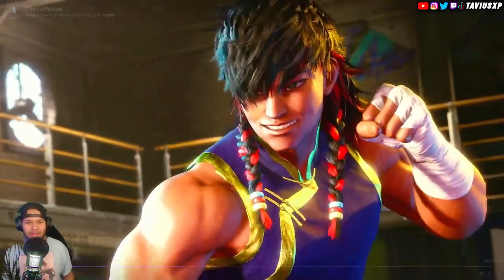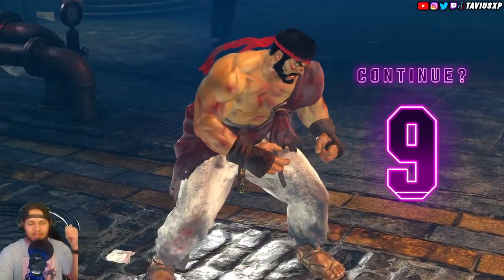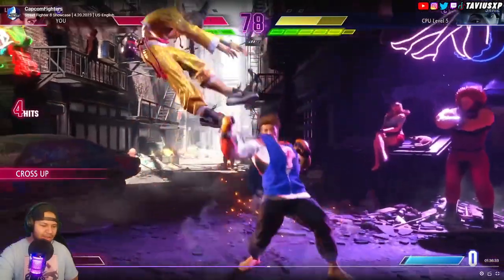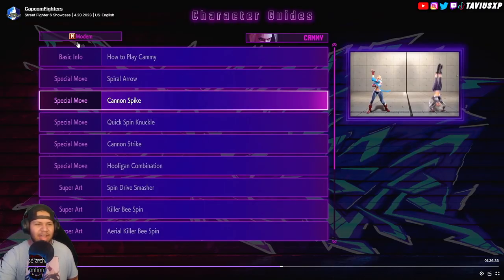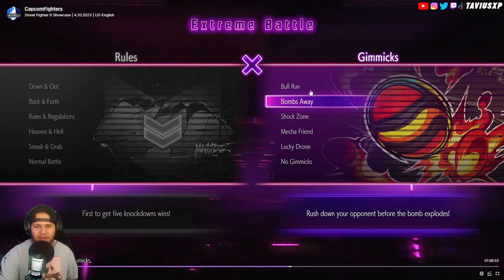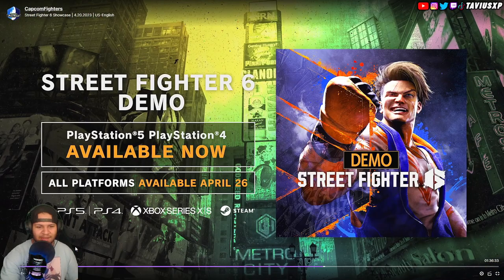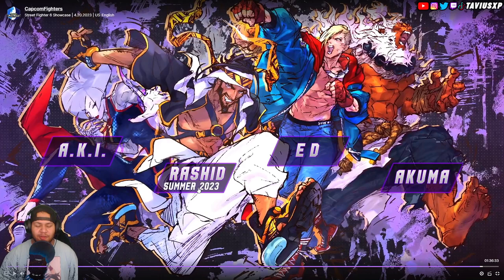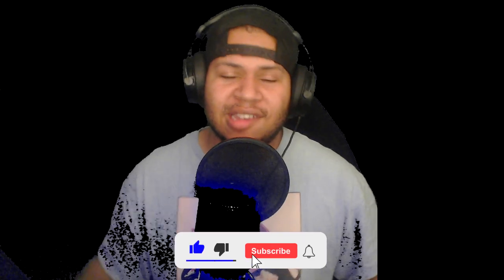Season 1 DLC, SF6 Demo, World Tour, & More?! | Street Fighter 6 FINAL Showcase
The FINAL showcase for SF6 is out! They showed A LOT of stuff here, so let's talk about it. Are you excited? Hope you enjoyed the video! c:

Hey, hey! I see you reading the description. (Comment "I'm So HYPED!" if you got this far. Lol.) c:

~ TaviusXP™

Season 1 DLC Reveal, SF6 Demo, World Tour, & More?! | Street Fighter 6 FINAL Showcase

VIDEO TIMESTAMPS!:
0:00 - Intro
0:09 - World Tour
0:19 - World Tour Tutorial
0:28 - Li-Fen Revealed
0:45 - Dojo Returns/Clubs
0:57 - Fighting Ground/Survival Mode
1:10 - Classic Costumes
1:18 - Sound Cues
1:44 - Tutorial For New Players
1:54 - Controls
2:27 - Arcade Mode
2:33 - Character Guide/How To Play
2:58 - Combo Trials
3:12 - Team Battle
3:24 - Extreme Battle
3:41 - Online Training Mode/Battle Lounge
3:53 - Ranks
4:01 - Casual Mode
4:09 - SF6 Demo OUT NOW! (No Beta)
4:38 - Season 1 DLC!!!
5:48 - Outro